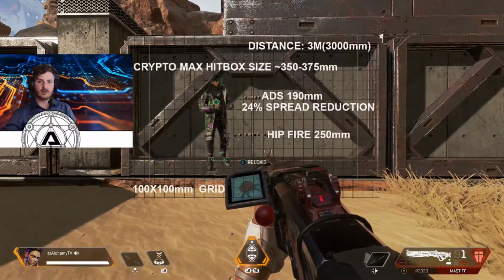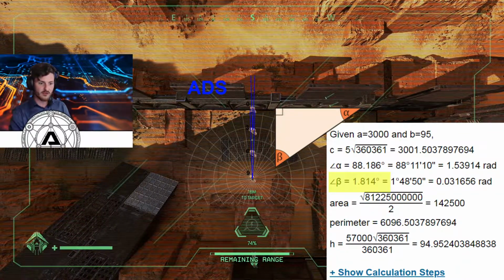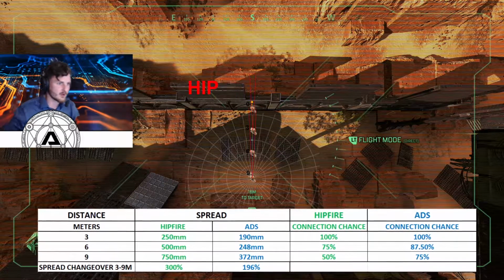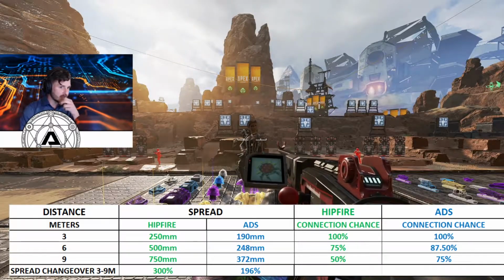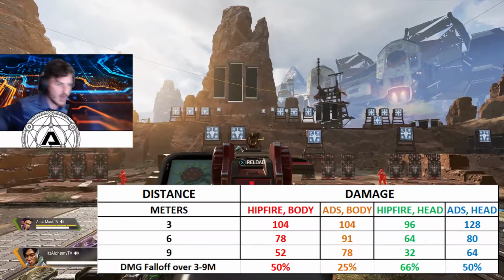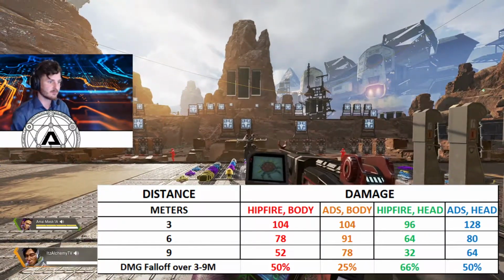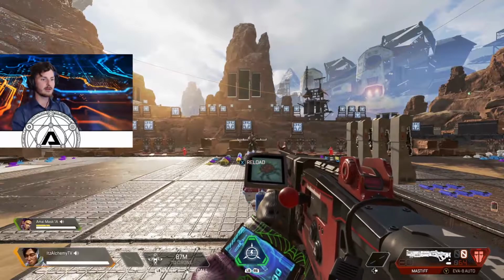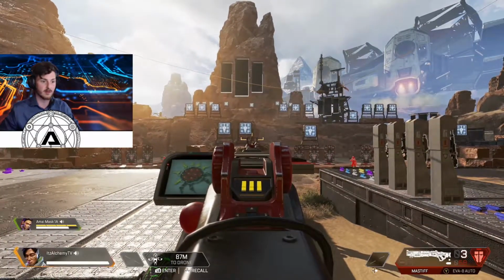BEST SHOTGUN PROVEN - MASTIFF ANALYSIS - DAMAGE & SPREAD DEEP DIVE - APEX LEGENDS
**TIME STAMPS**
Test Setup: 0:35
Angles: 1:00
Spread: 1:40
Damage: 2:18

Id like to think this is the most in depth weapon analysis ever done in apex legends. I love the mastiff this season so I decided to take a deep dive into the number of why its so good. I hope yall enjoy. Do the thing and hit the stuff if you like this and want to see more. Let me know in the down there what you think, questions, trolling, all are welcome lol.

Schegemus:

Streaming
Monday,Wednesday: ~8-11PM EST

Friday: ~6-8PM EST

Saturday/Sunday: Afternoons and Evenings

Tuesday/Thursday/Weekends will be working on editing and creating YouTube content and will post on a weekly basis.